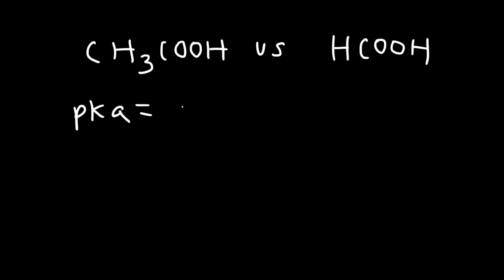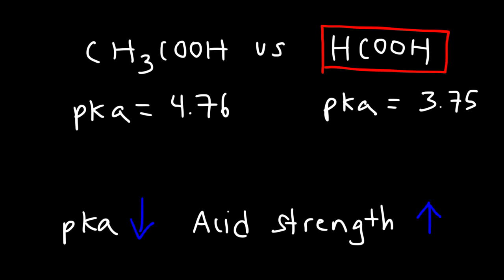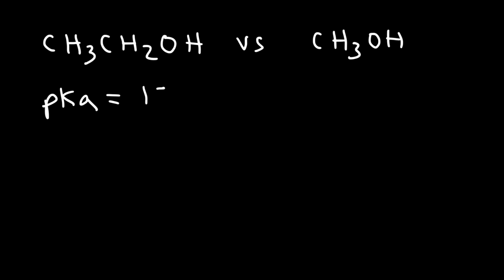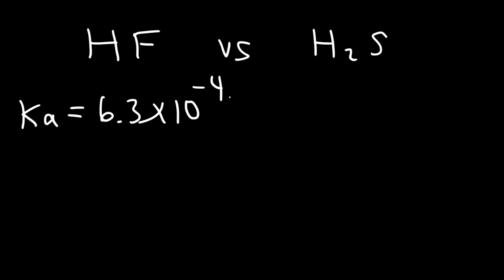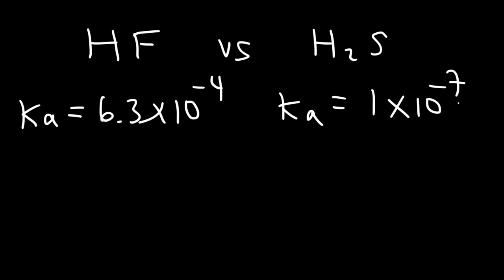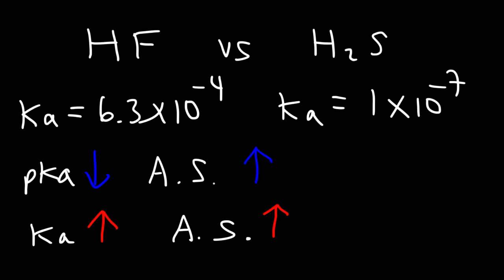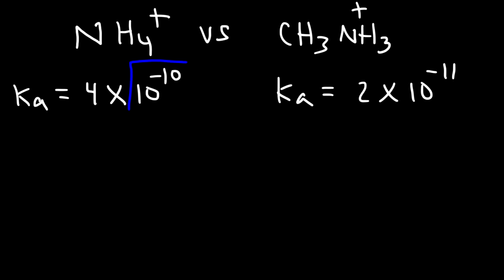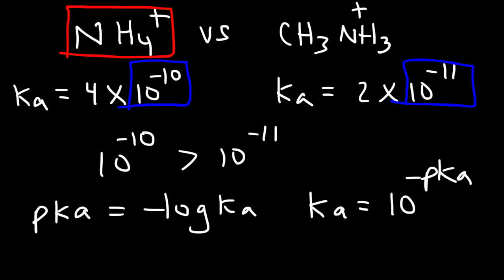pKa, Ka, and Acid Strength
This organic chemistry video tutorial explains how to determine which acid is stronger using Ka and pKa values.